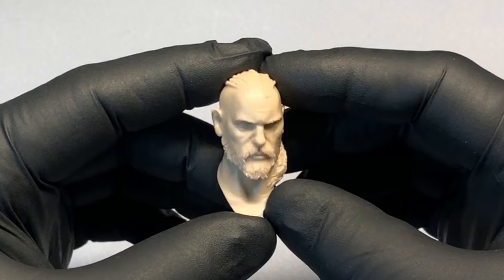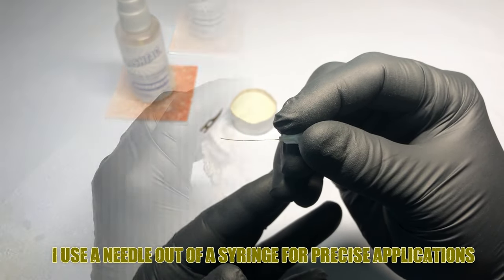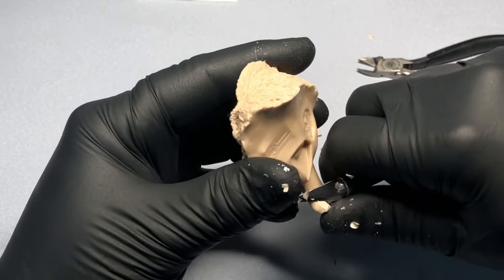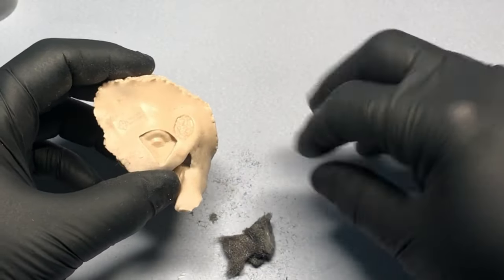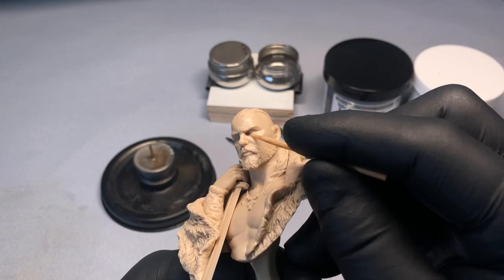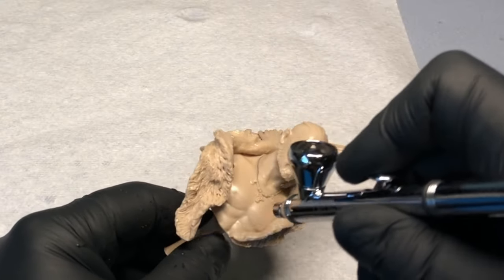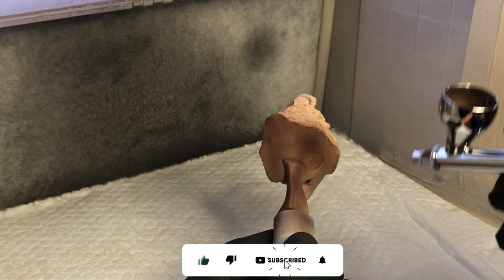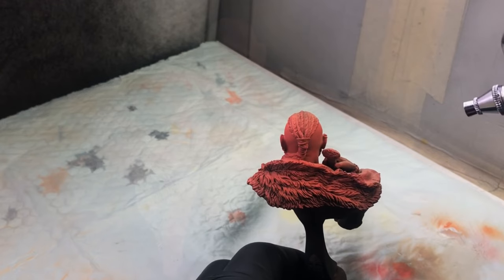Painting "The Viking" (Young Miniatures 1/10th bust)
In this video, I'll show you how to build and paint this Young Miniatures Viking Bust. This is part 1 of I'm not sure how many parts yet. I hope you enjoy it. Cheers!
vikings painting Viking miniatures #1/10 scale busts